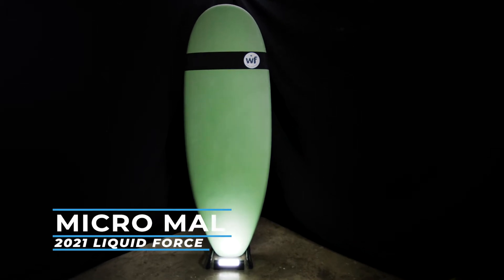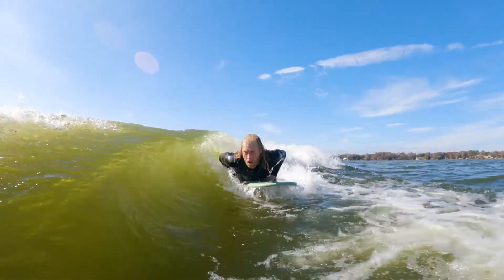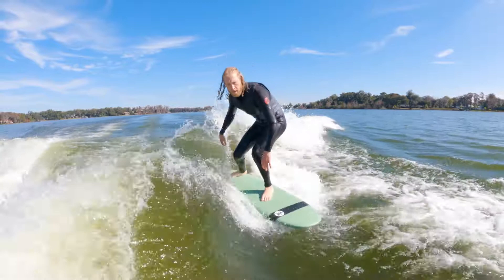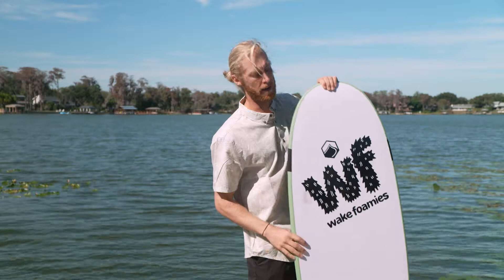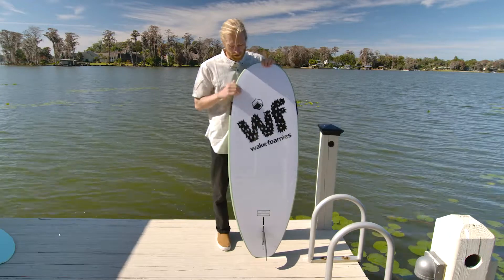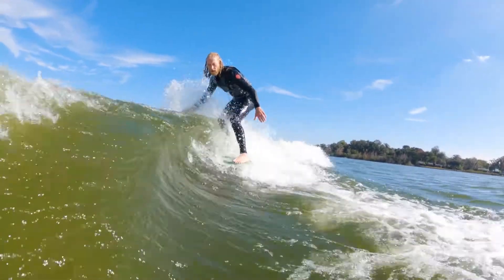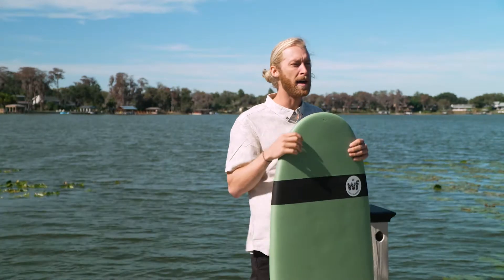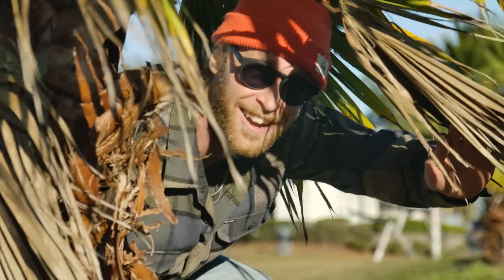2021 Liquid Force - Wake Foamie Micro Mal | Wake Surfboard Review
For the third and final time reviewing the last remaining Wake Fomie: these boards are sick. Amongst all three different people that rode the Foamies, across all three boards we had the chance to review they were all unanimously praised. Not only is this longboard style surfer still durable and beginner friendly it’s also great for simply cruising. This is a perfect ride to go out and flow around the wake and truly enjoy being on the water while showing off some old school surf style. Rest assured no matter which Wake Foamie you choose, you are going to have fun and enjoy the surf.